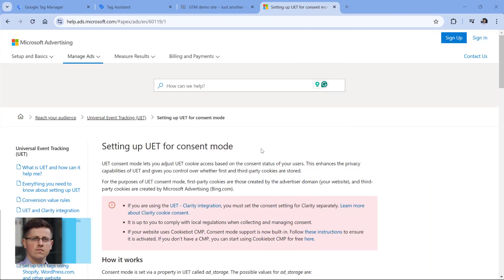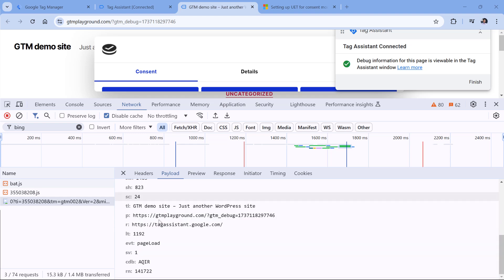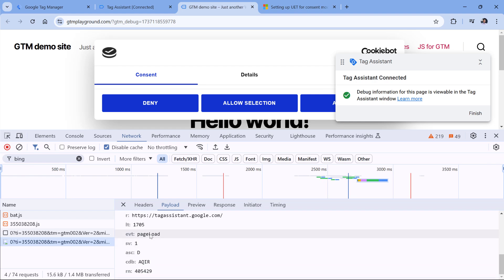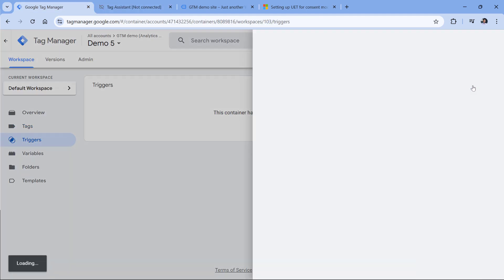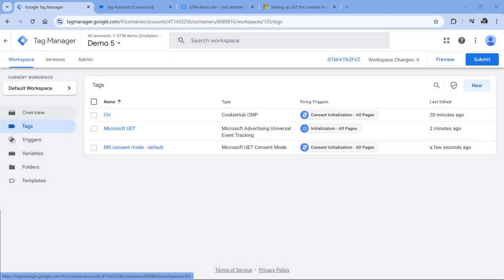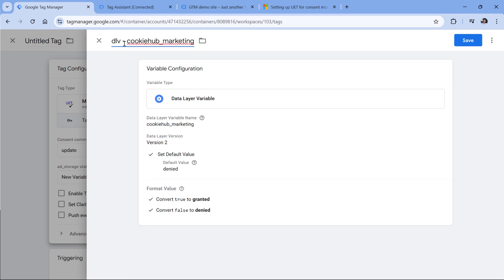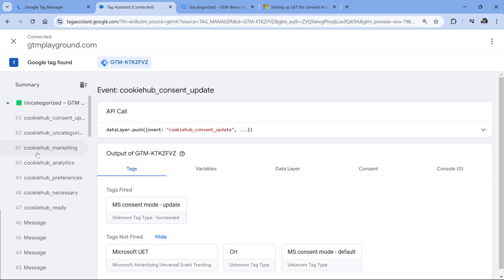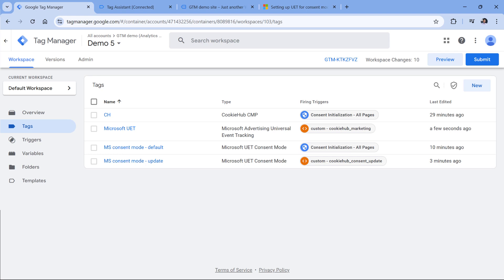Microsoft consent mode. How to configure it with Google Tag Manager?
Running Microsoft Ads in EEA, UK, or Switzerland? Learn how to implement Microsoft's mandatory consent mode using Google Tag Manager.
You'll learn:
* Required settings for Microsoft UET tag
* How to configure consent triggers
* Testing your implementation
* Handling default and update consent states

Similar to Google's consent requirements, Microsoft now requires proper consent management for ads in specific regions. This step-by-step guide helps you meet Microsoft’s requirements while running ad campaigns.

=== LINKS ===